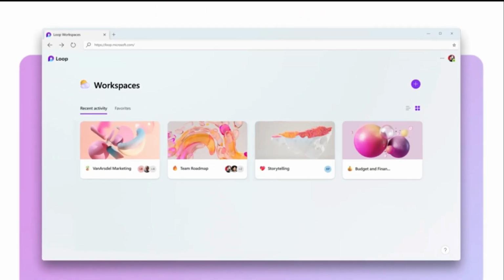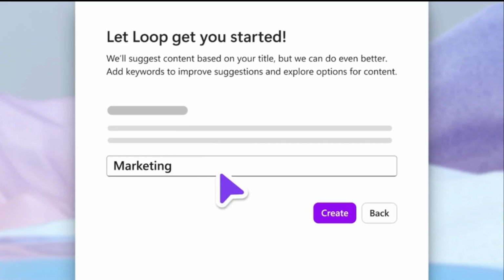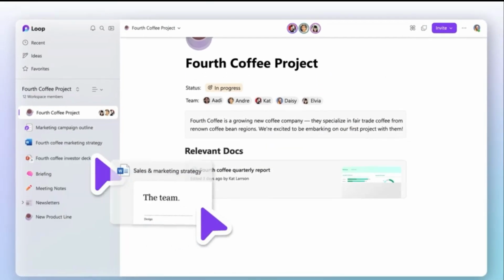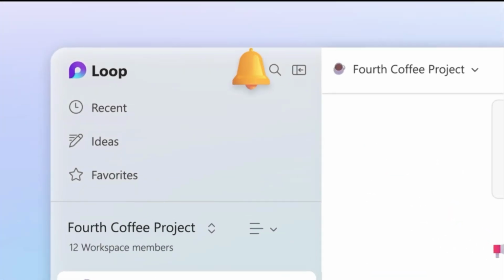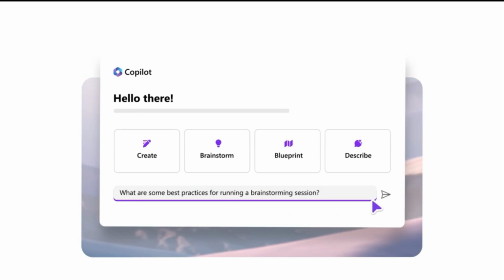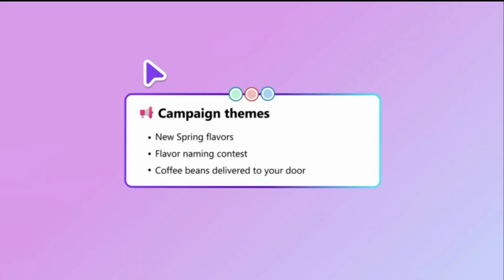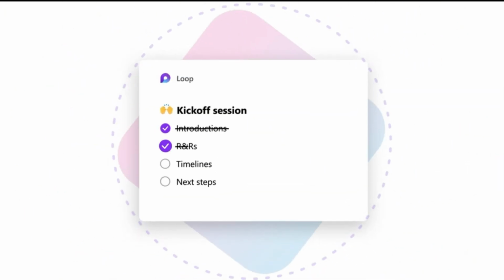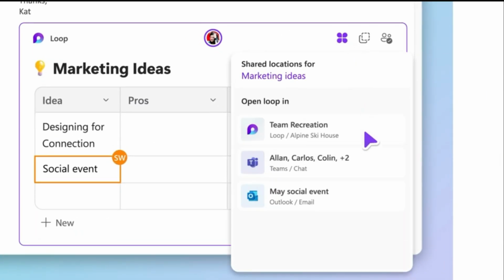🎓 Tutorial | 2023 | Microsoft Loop | Windows 11 ᴴᴰ【𝗡𝗨𝗘𝗩𝗢】workspaces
🔩🔧【 LINKS AQUÍ DEBAJO 】🔧🔩
Microsoft Loop:

✨ Único requisito: Crear una cuenta de Hotmail o Outlook ✨